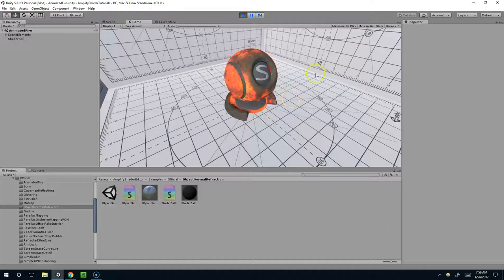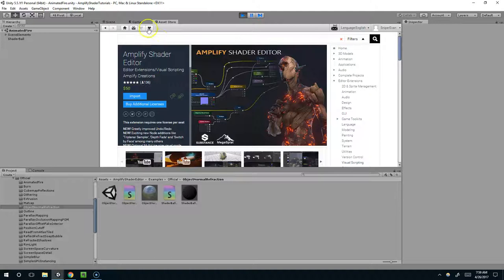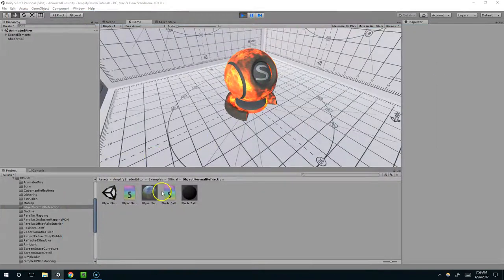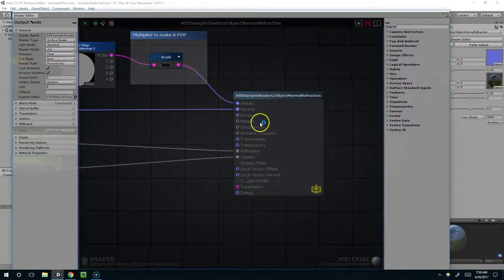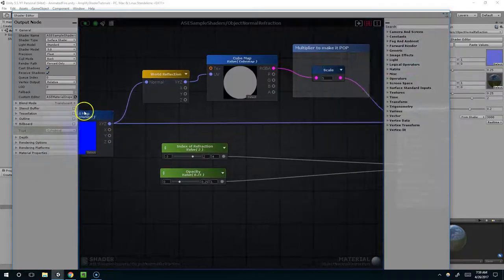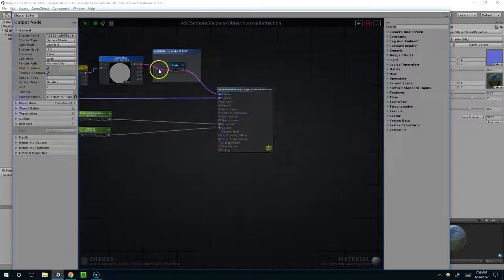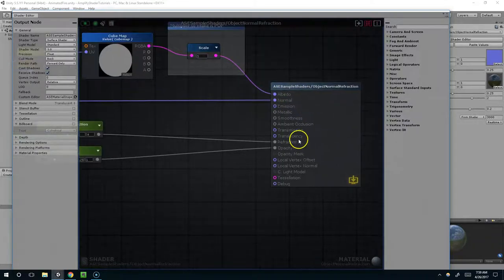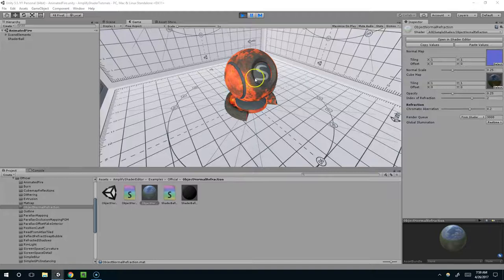Amplify Shader Editor Trailer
In this episode I go over the absolute basics of the amplify shader editor.